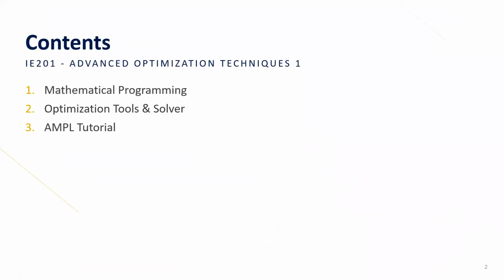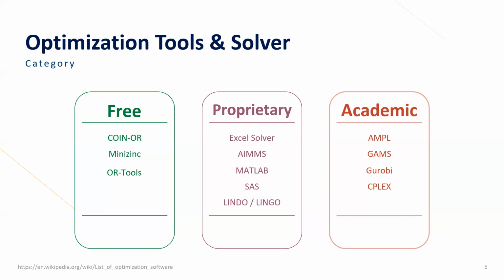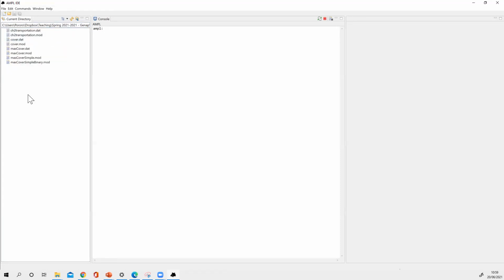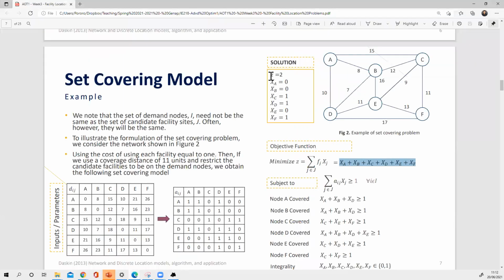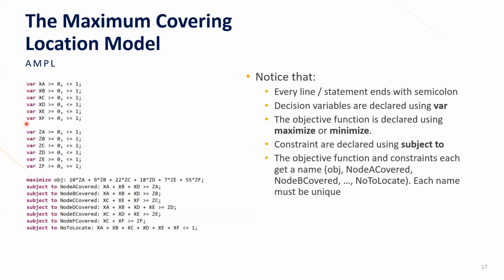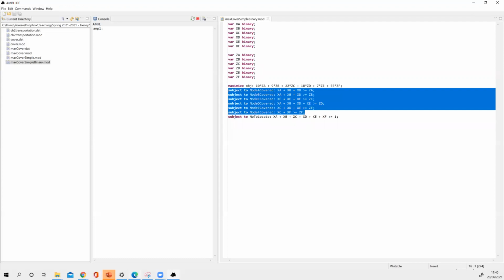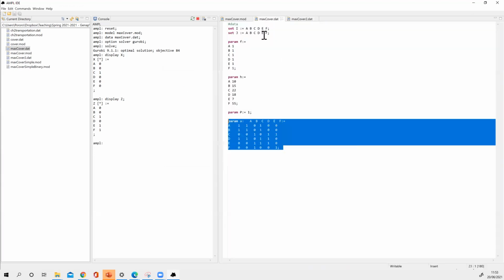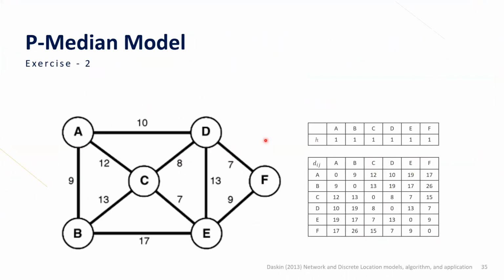W4 - Advanced Optimization Technique 1 - Mathematical Programming AMPL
Content
0:00​ - Mathematical Programming
11:50 - Optimization Tools & Solver
23:25​ - AMPL Demo
42:00​ - AMPL Tutorial